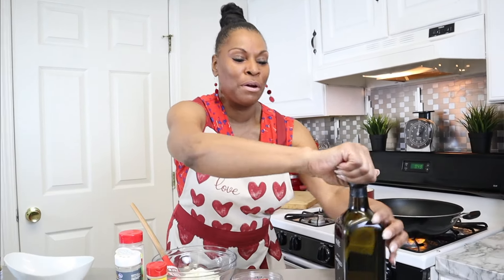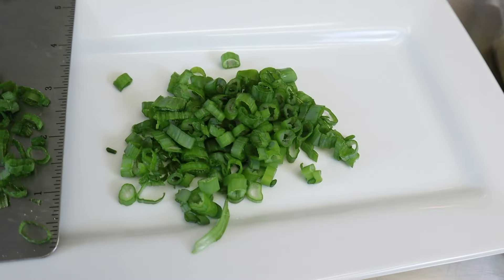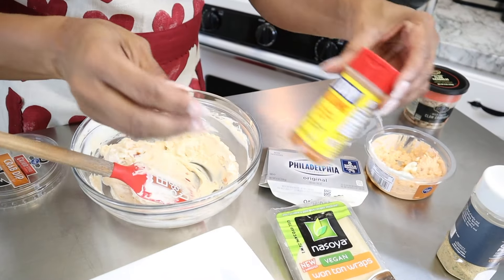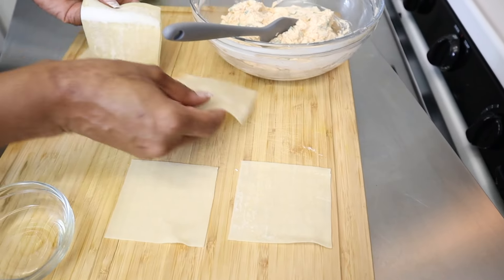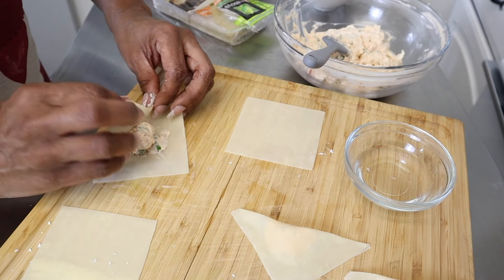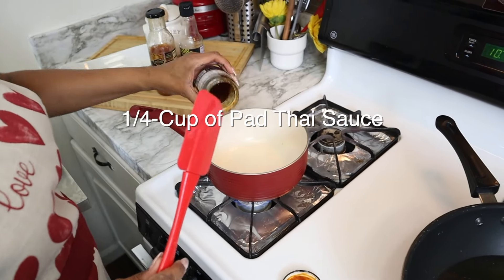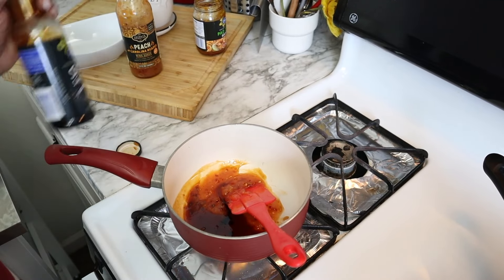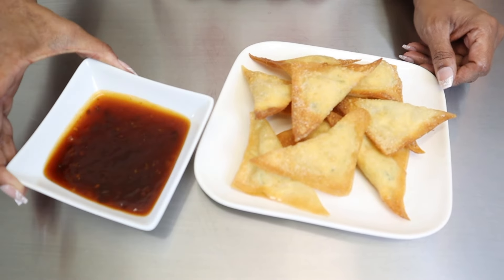Crab Wontons I Less than 12 minutes to make so simple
How to make Crab Wontons in Less than 12 minutes.  I have to warn you they are soo DELICIOUS and can be addicting.

The real crab meat is a nice compliment to the added crab spread dip. The sauce is really good, a bit sweet and tangy with a hint of spicy.
Leave me a compliment if these are a hit at your next event.

Ingredients:
Oil
Crab Wonton Wraps
Wonton Skillet (or small deep sauce pan)
Old Bay seasoning
Garlic Powder
Onion Powder
Chopped Green Onions
Cream Cheese
Crab Spread
Crab Meat (optional)

Sauce:
Pad Thai
Soy
Carolina Reaper Wing Sauce ( Spicy, with a hint of  peach fruitiness)

heychalicookingchannel  you can get a minimum 30% commission
Recurring commission (if you use my link to sign up by adding other people you know)